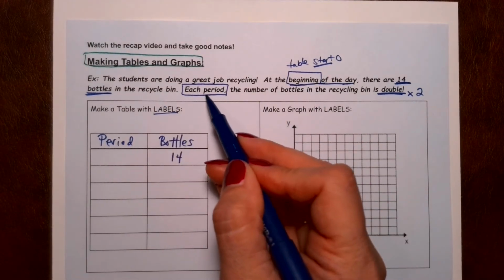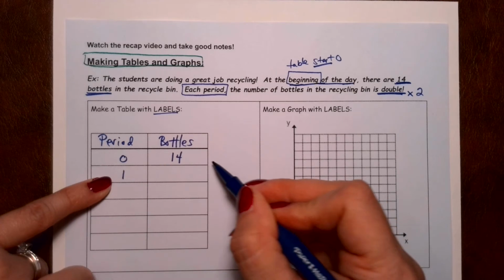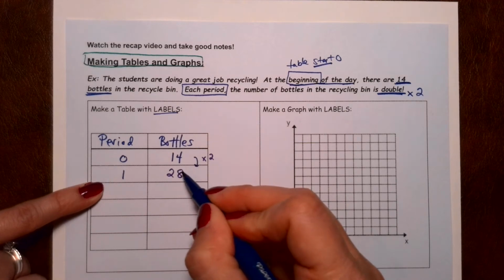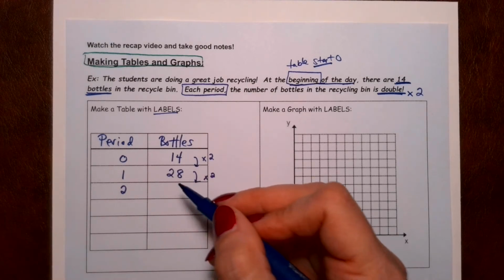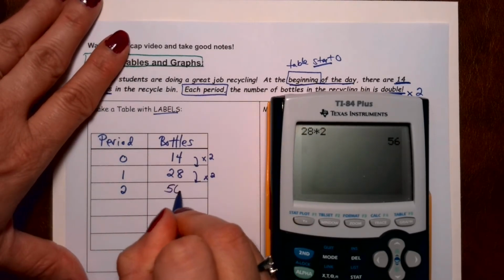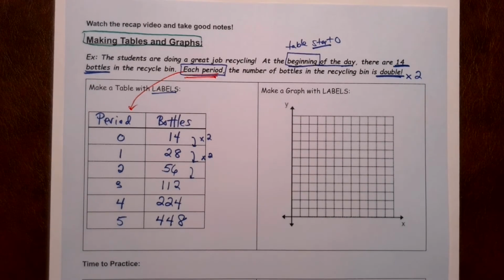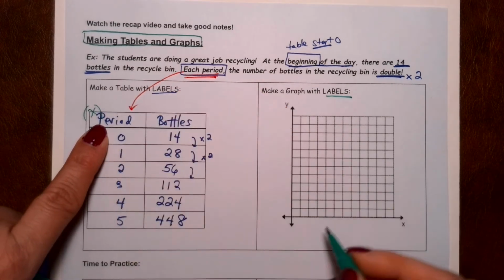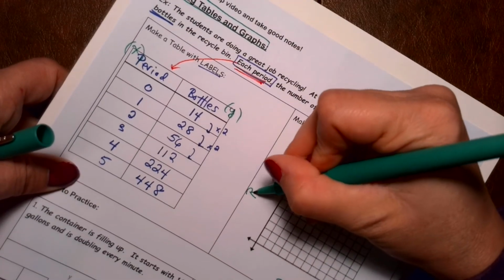Making Tables and Graphs